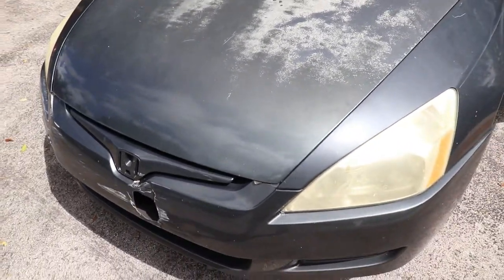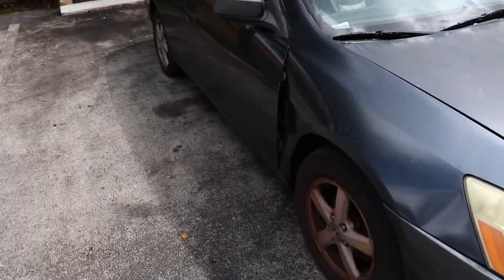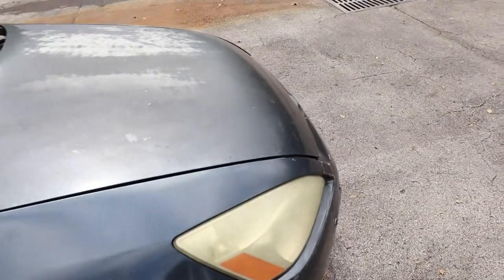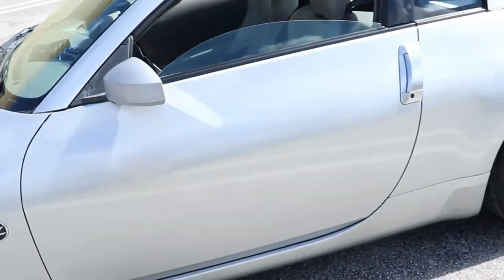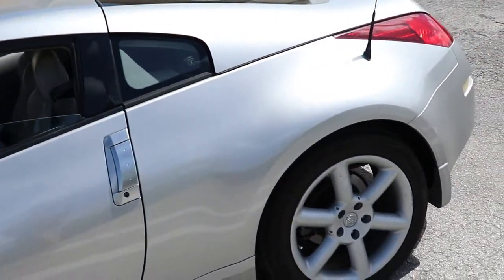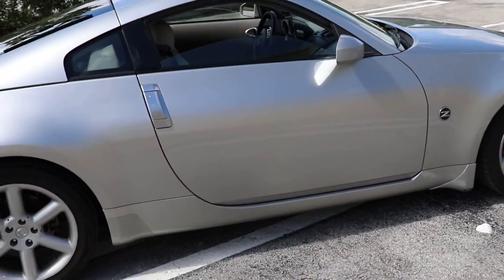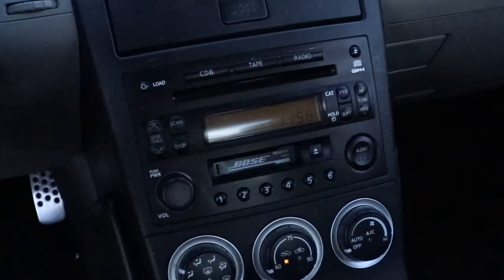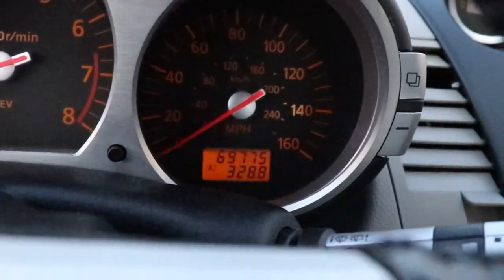"NEW CAR REVEAL"!!!!!!!!!!!!! 🚨🚨🚨🏎💨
Ever since I saw "The Fast And The Furious Tokyo Drift", I've been fantasying about getting this car. Can you guys guess what I got? (Dora's voice)

Sean: Can he drive?
Twinkie: Can he drive? You know what DK stand for?
Sean: Donkey Kong?
Twinkie: Drift King!
Sean: Drift? What do you mean drift?
Twinkie: Still need a dictionary?